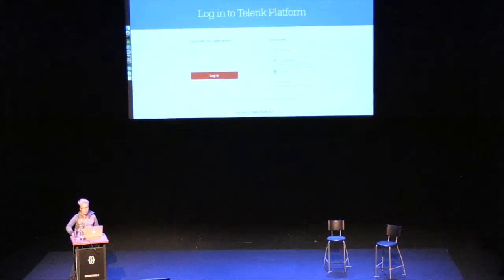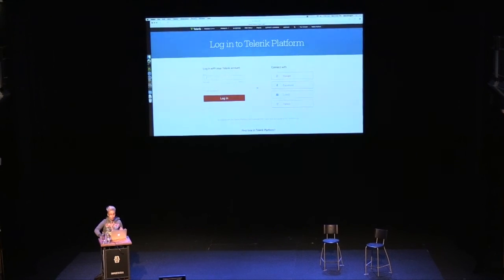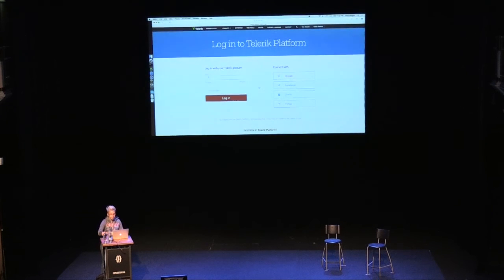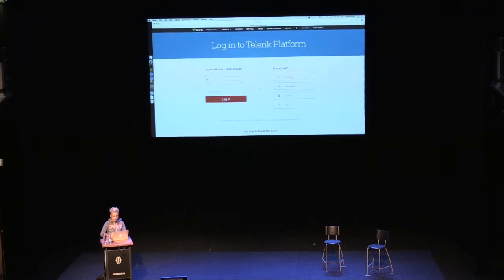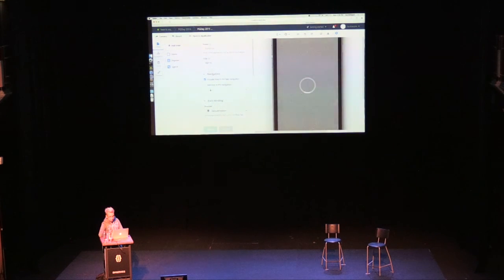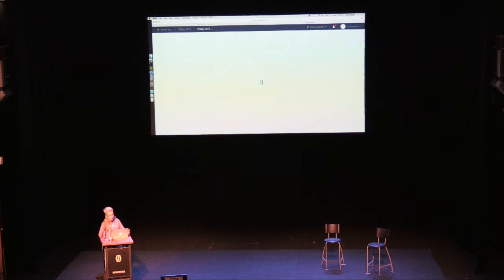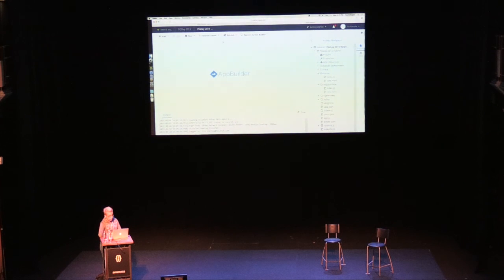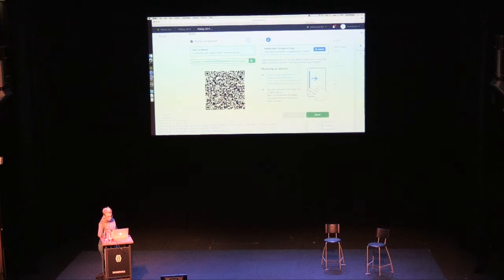The Telerik Platform—Cordova Apps Made Easy | PhoneGap Day EU 2015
Live demo of the Telerik platform

Iva Koevska